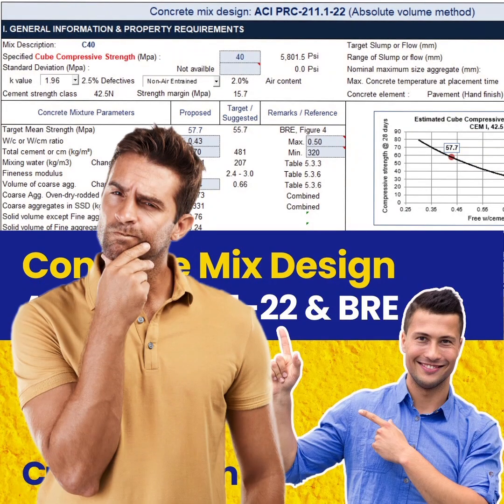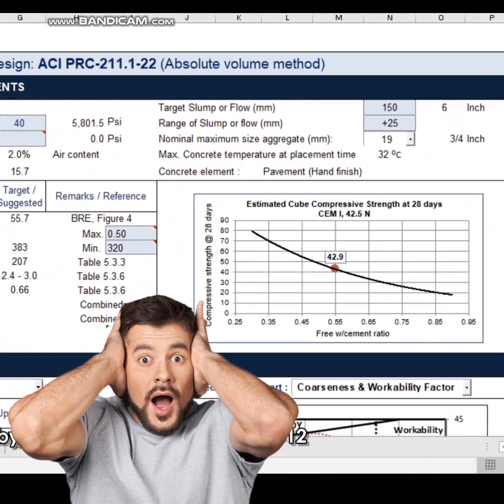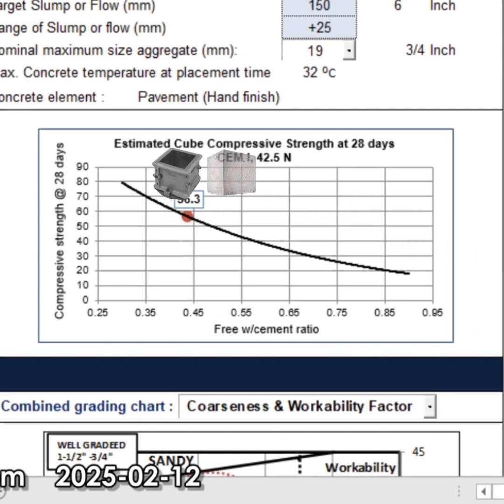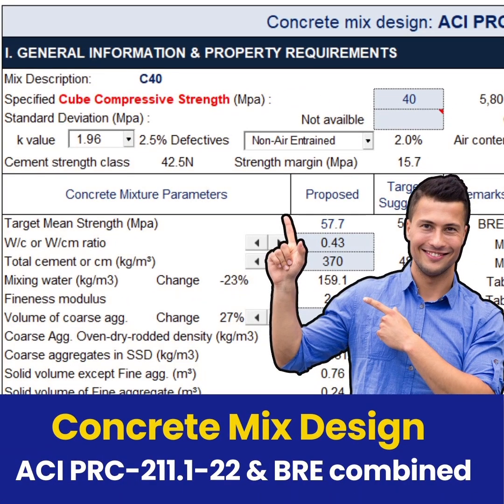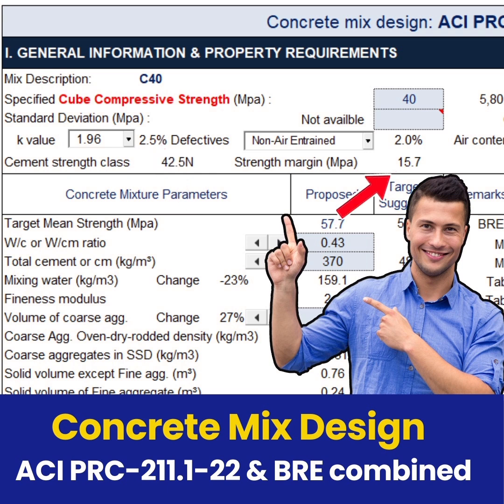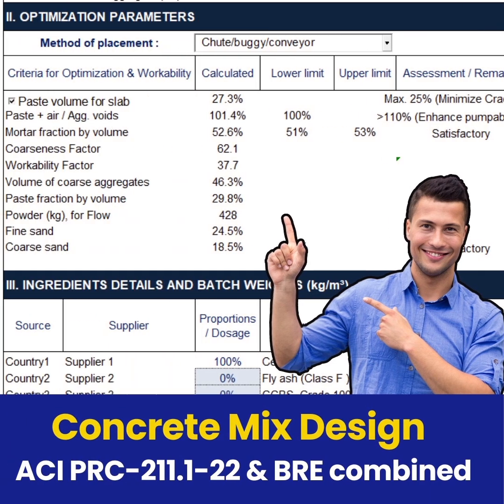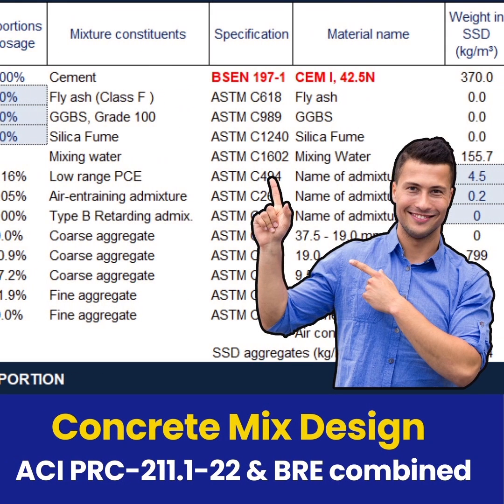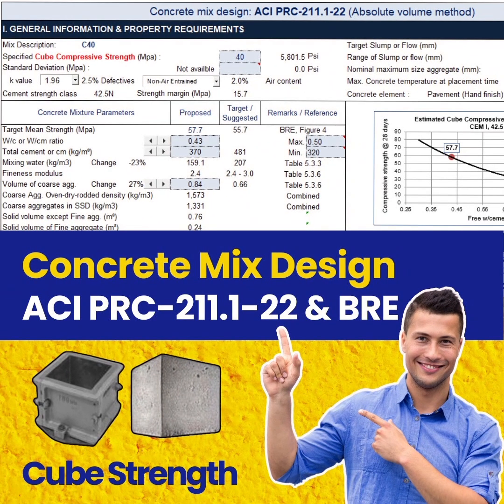Design Cube Strength using ACI PRC-211.1-22 and BRE procedure combined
​Discover how to master advanced concrete mix proportioning by integrating cube strength design with established international standards! This video showcases a powerful template that allows you to base your concrete's design strength on the widely used cube test result (common in many global standards, including those supported by BRE), while simultaneously leveraging the optimization and combined aggregate grading methodologies from the American Concrete Institute (ACI) PRC-211.1-22 Guide.
​Learn to navigate the conversion and design process to produce high-performance concrete mixes. This template is a game-changer for engineers, concrete technologists, and students dealing with projects that specify cube strength but require ACI-compliant mix proportioning for durability and performance.